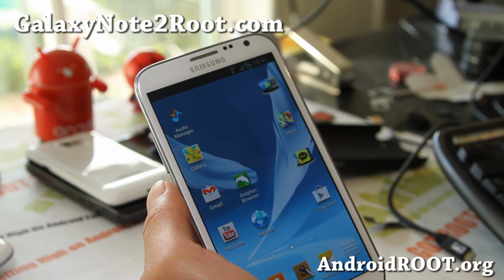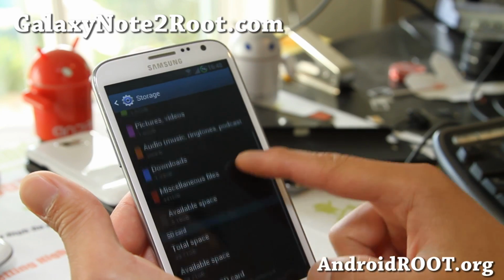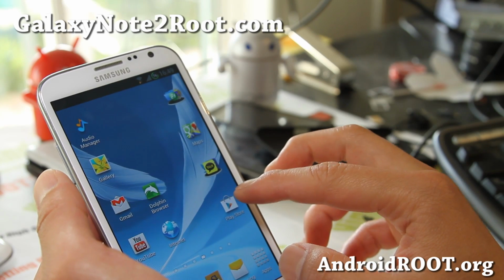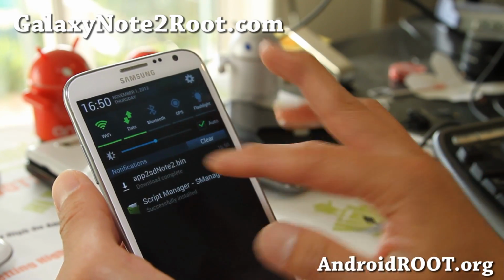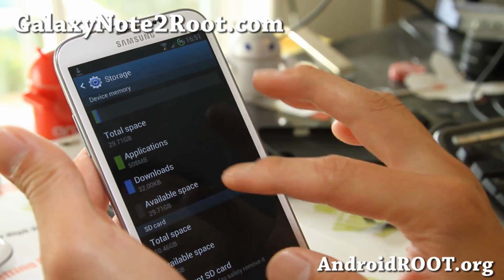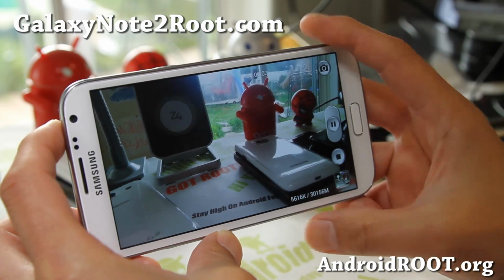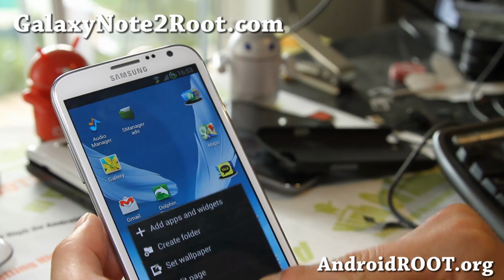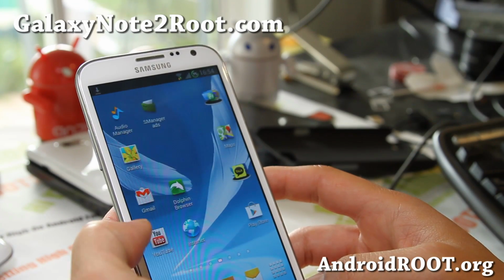How to Store Apps on MicroSD with Rooted Galaxy Note 2! [App2SD]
Here's how to store your apps on microSD card with a rooted Galaxy Note 2.  This will swap your internal storage and microSD card so you have more app space (up to 64GB if you use a 64GB microSD card).

I highly recommend you to format your microSD card before using this!

(Works for both Fat32 or ExtFat microSD cards)

Please be aware, due to overwhelming comments I get per day (1000+ per day), it's physically impossible for me to get back to everyone and I may not be able to get back to everyone although I try my best.  Thanks for understanding!

Also please make sure you READ THROUGH COMMENTS before asking as many questions have been answered many times over.
Want to stay updated on Galaxy Note 2 rooting, ROMs, tips, and more?

Galaxy Note Reference:

Note: For new ROMs, you will need a rooted Galaxy Note!

PLEASE See Galaxy Note 2 FAQ FIRST if you are new to all of this: